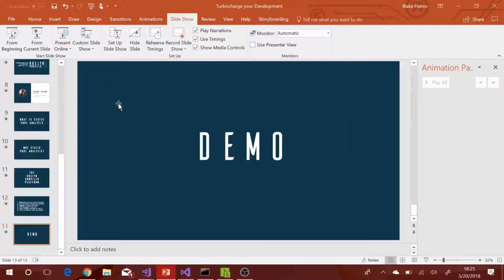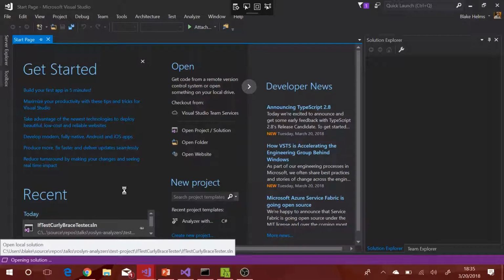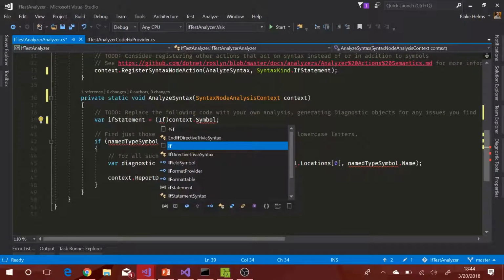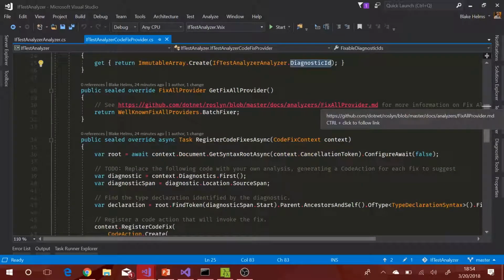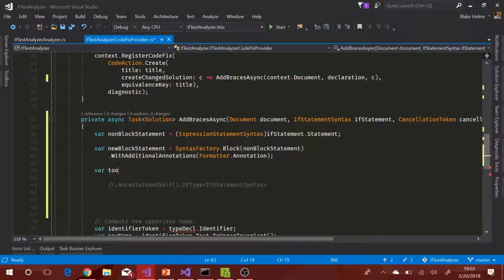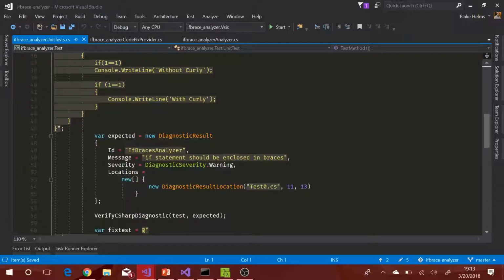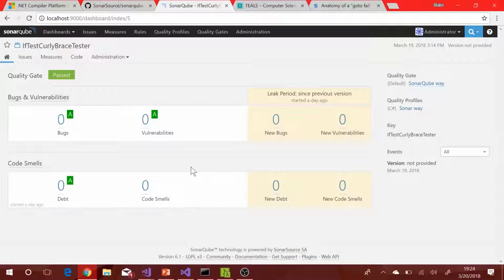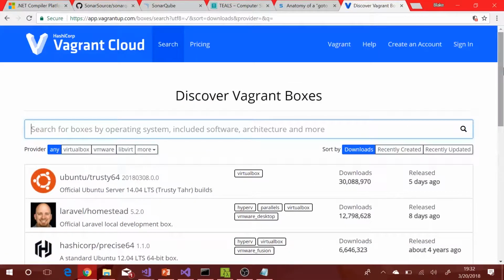Turbocharge Your Development Workflow with Roslyn and CodeFix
In this video I will show you how to build a Roslyn Analyzer with CodeFix for performing Static Code Analysis